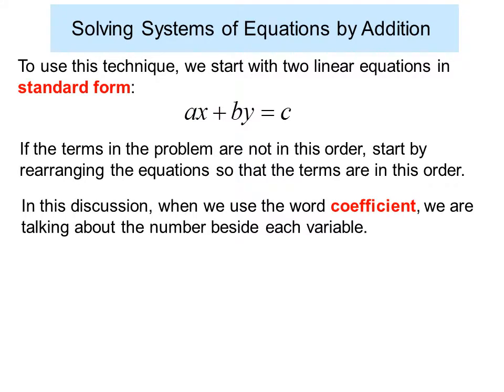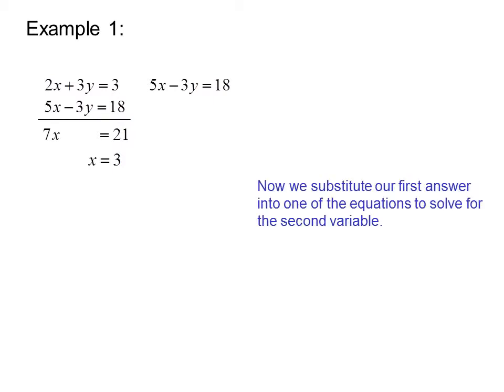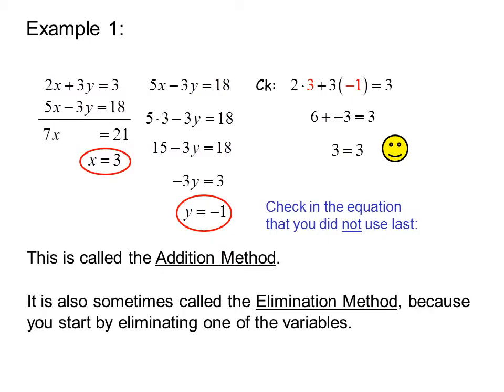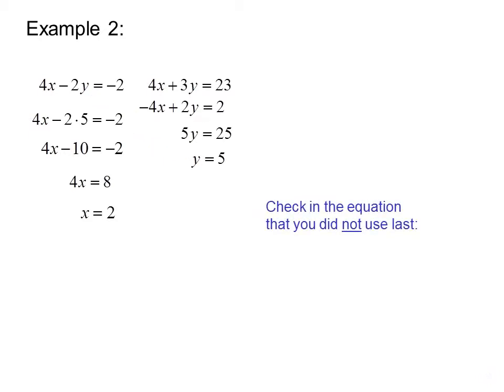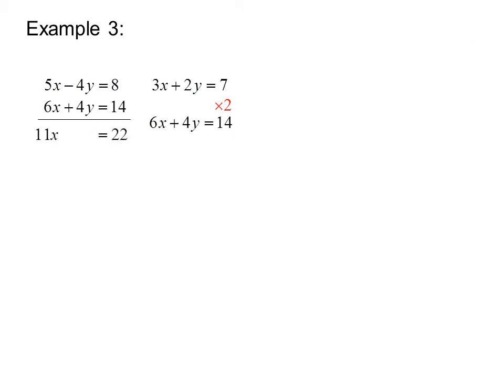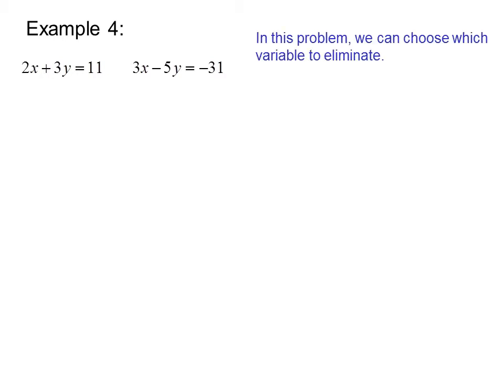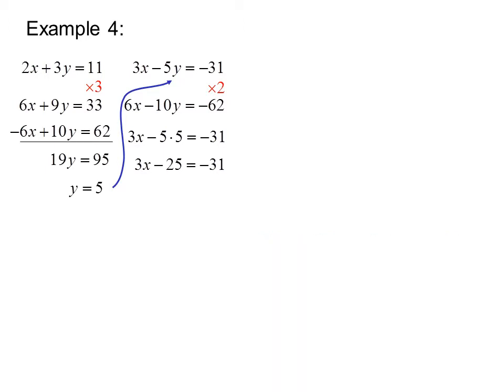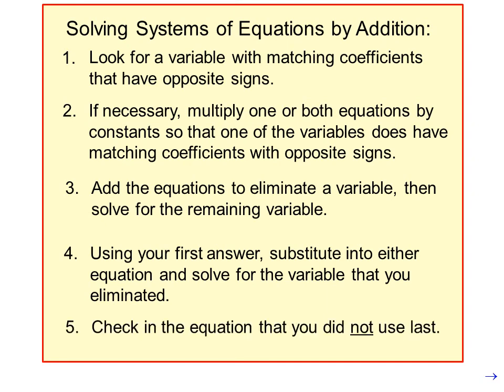Solving by Addition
Solving systems of two linear equations by the addition method. This method is also known as the elimination method or linear combinations